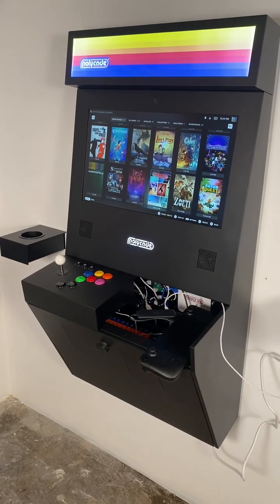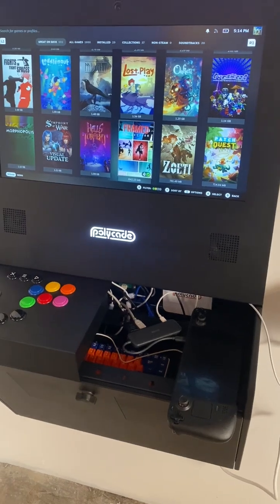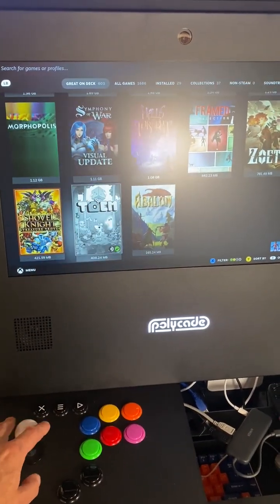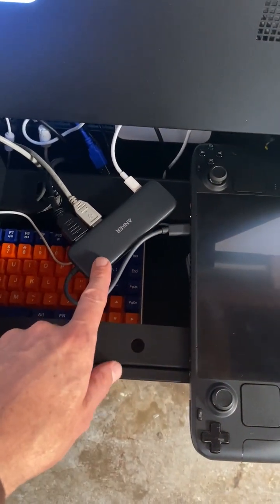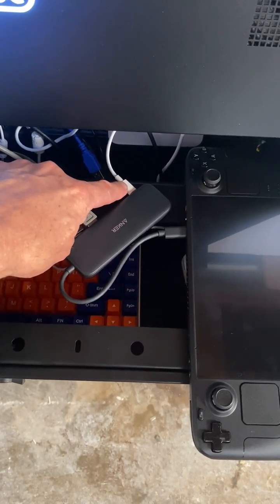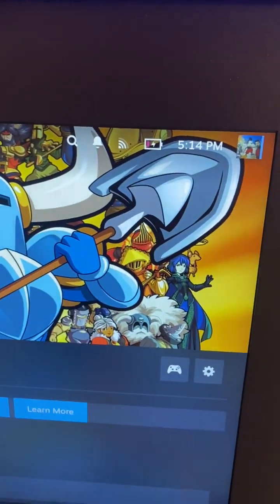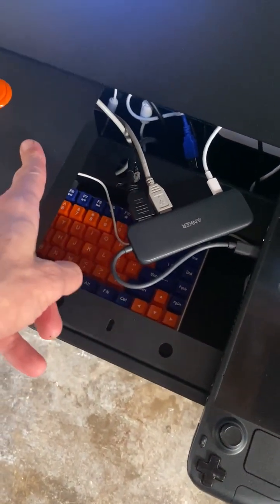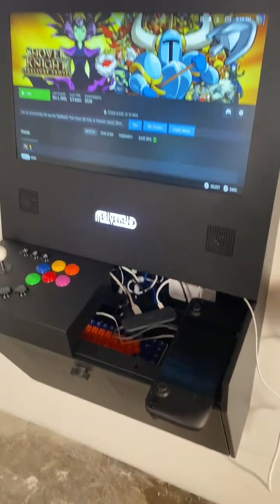Steam Deck Polycade Sente Installation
Imagine seamlessly integrating a Steam Deck as the core computer inside your Polycade Sente, enhancing both performance and convenience in one sleek package. It’s as easy as 1-2-3, a-b-c!

In this video, we're using an Anker 332 USB-C Hub